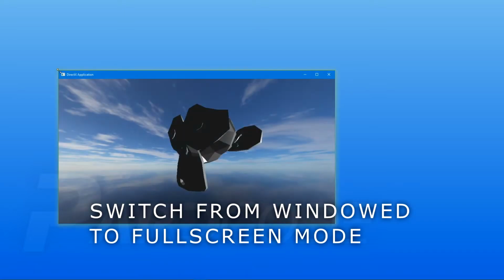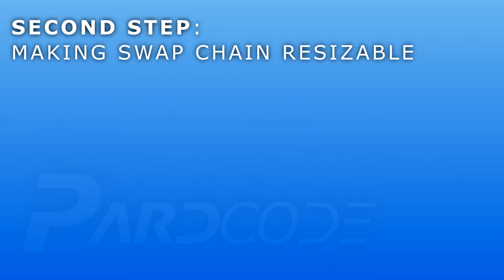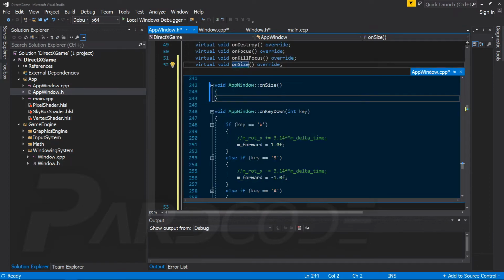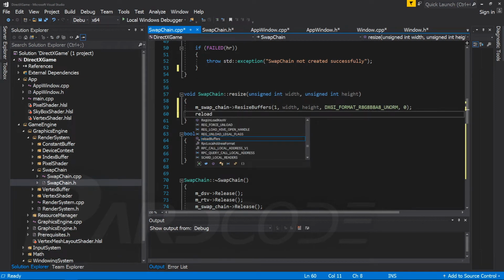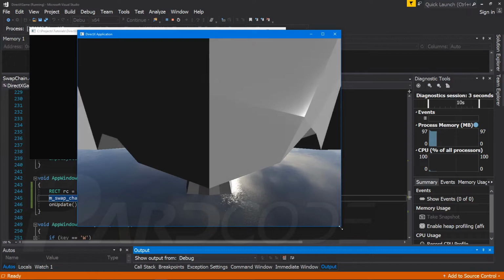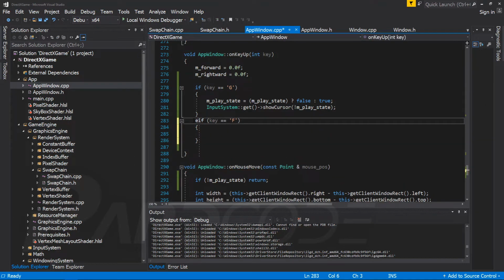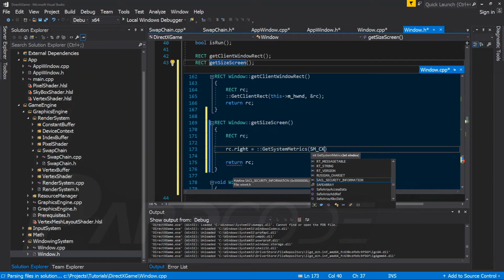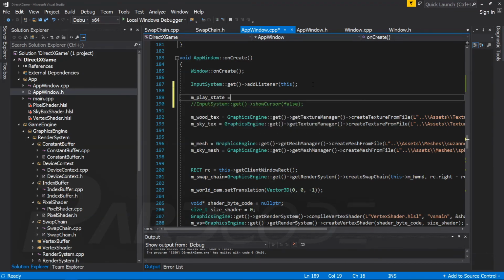C++ 3D Game Tutorial 21: Creating 3D Engine - Full Screen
DESCRIPTION:
Hello everyone!
In this twenty-first video tutorial we will talk about fullscreen!
In particular we will talk about the resizing of the window,
and so how to correctly update the rendering of the 3d scene with the new resolution
and, at the end,
how to switch from windowed to fullscreen mode and the other way around.

Chapters:
0:00 Intro - Info about series at
0:51 Requirements
1:15 Design
6:50 Implementation
26:43 Final Result
27:43 End